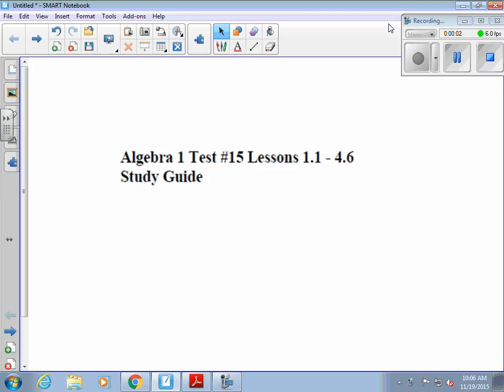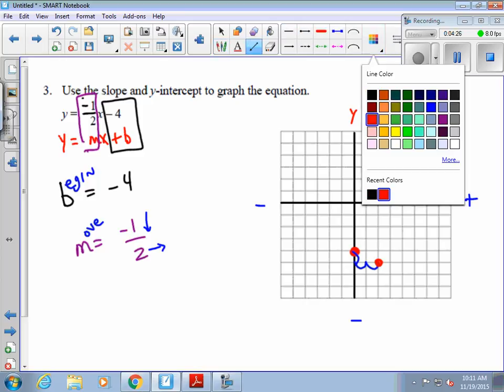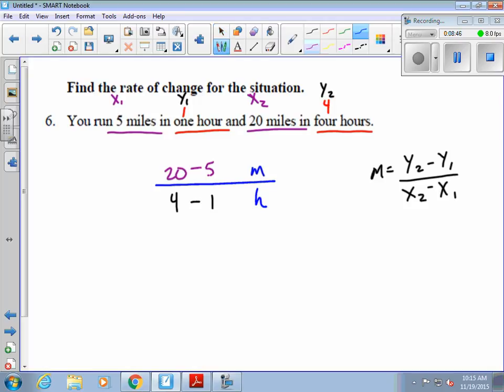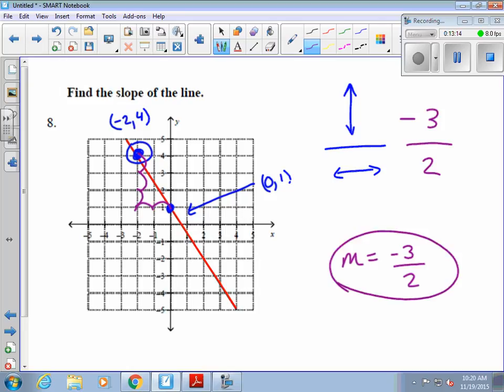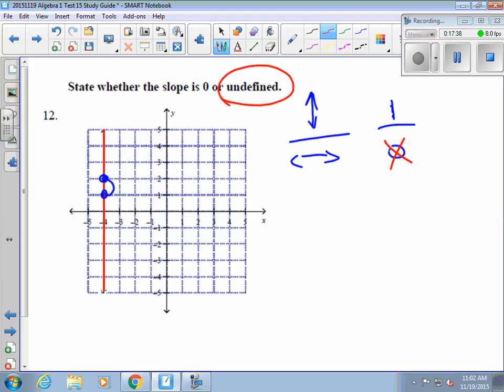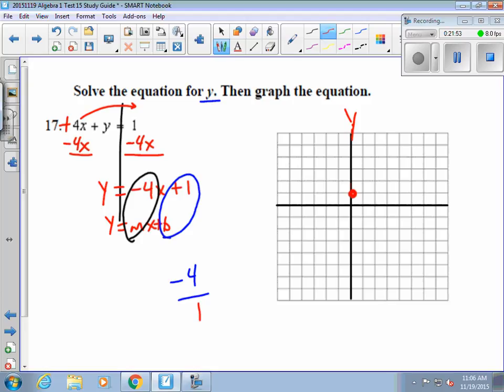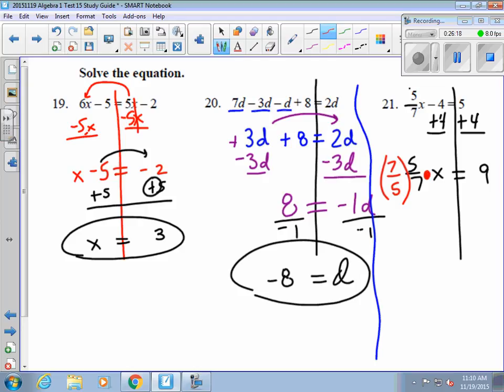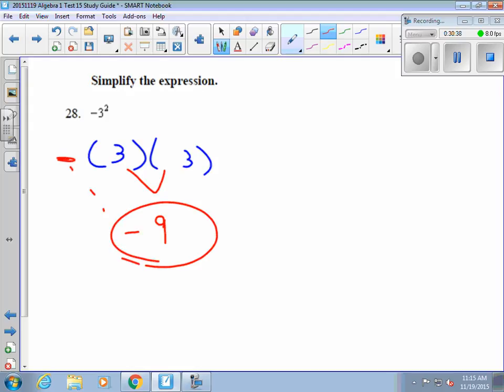Algebra 1 Test 15 Study Guide